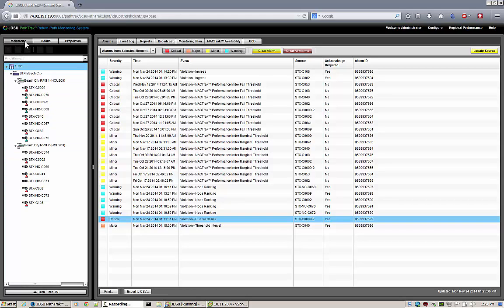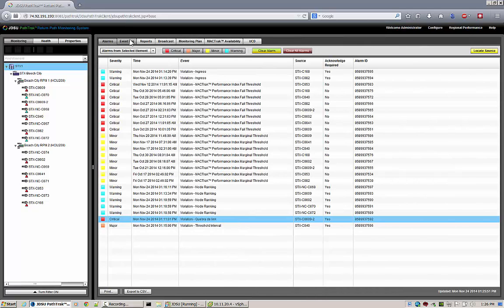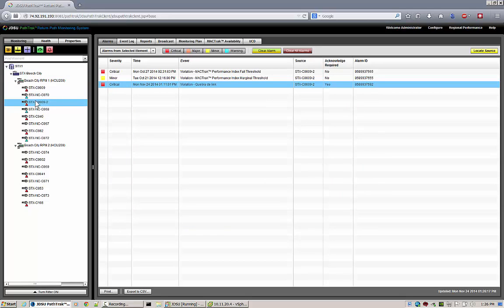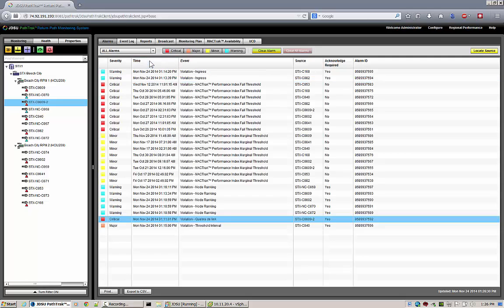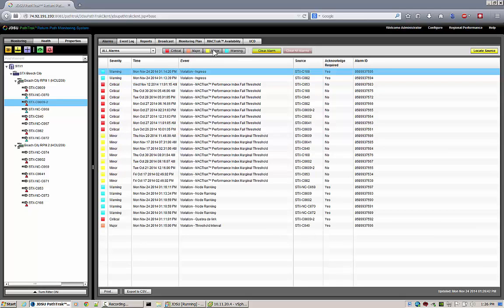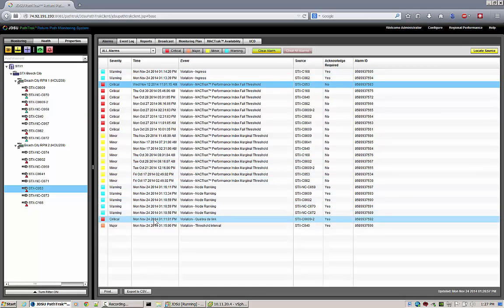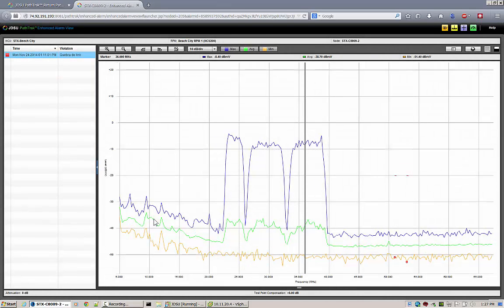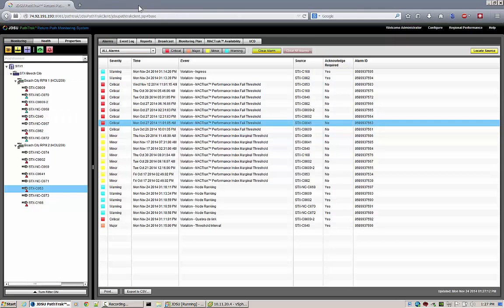The Alarms Tab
The Alarms Tab of the PathTrak UI